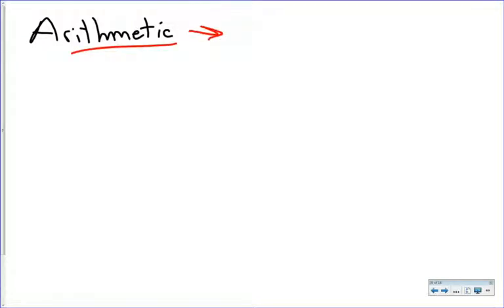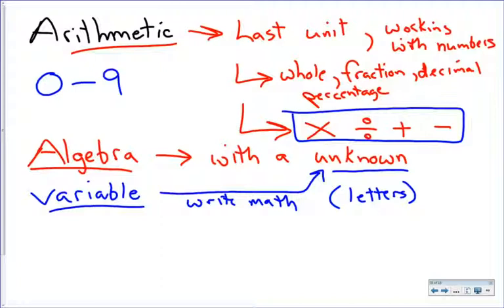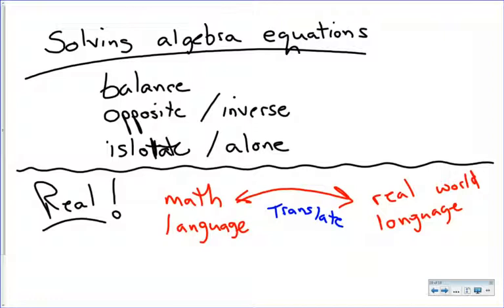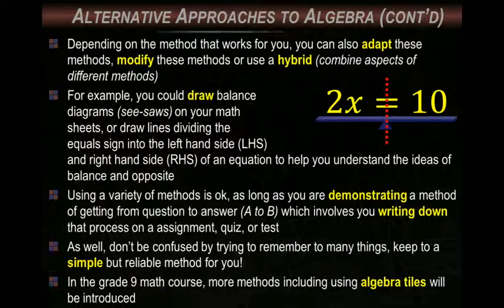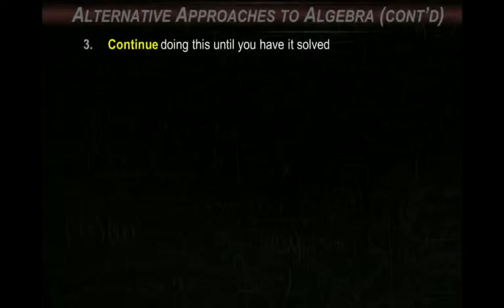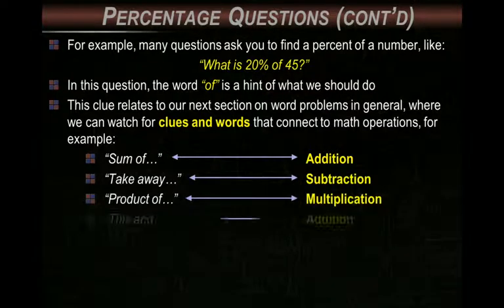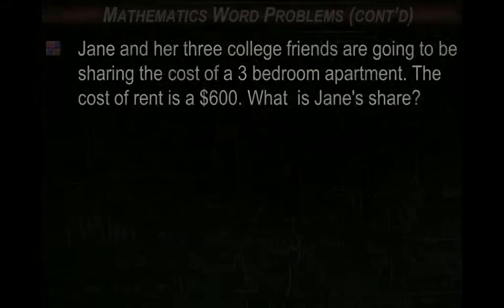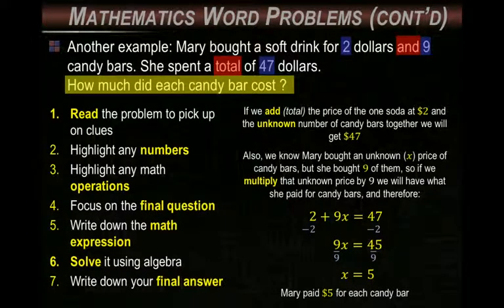13 - Numeracy - Unit 03 - Types of Questions